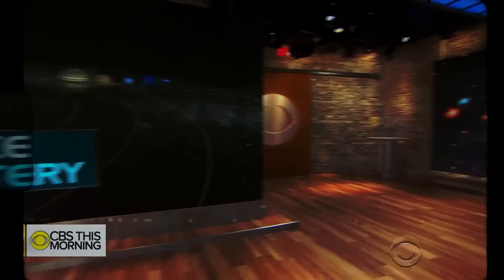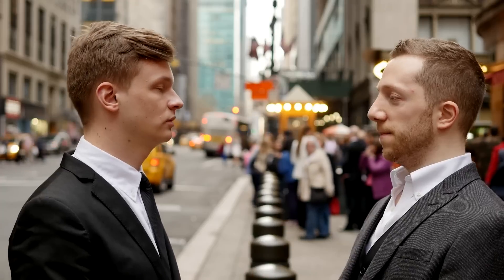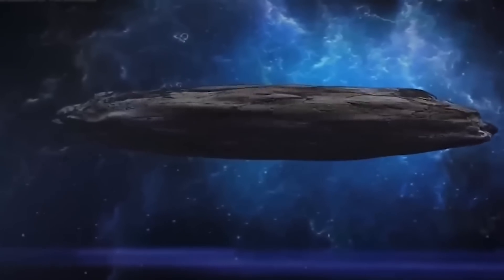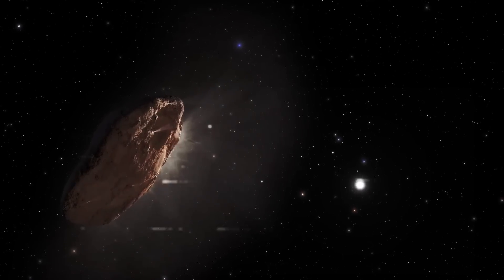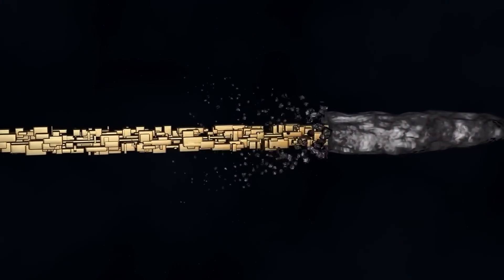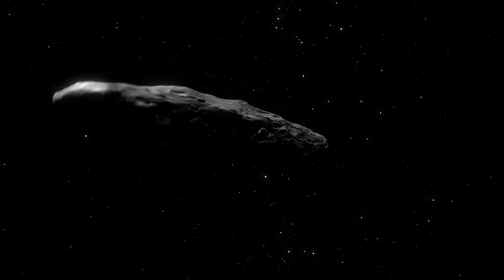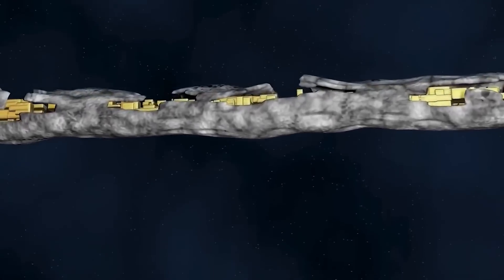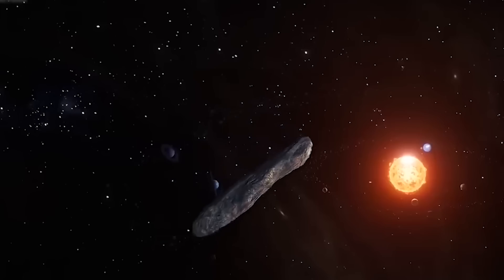Michio Kaku: "Oumuamua Just Returned & Something Weird Is Happening!"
Since the beginning of space exploration, we've been trying to find out if we're the only ones in the universe. As we've learned more about the planets in our solar system, it's become pretty clear that we're probably alone here. But what if that's only true for our solar system?

That's the big question everyone asked when we first encountered 'Oumuamua. And now, in a surprising twist, it's back!

Michio Kaku just said that 'Oumuamua has come back, and things are getting weird. Join us as we uncover what's really happening and what all of this might mean for the future of Earth.